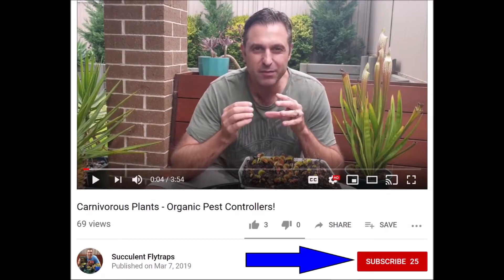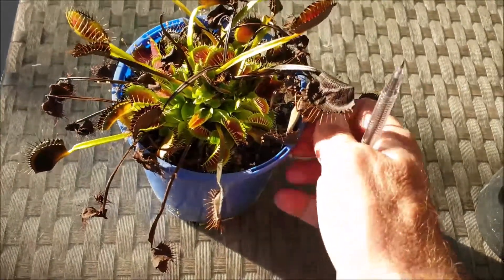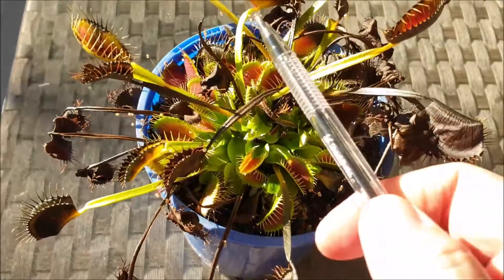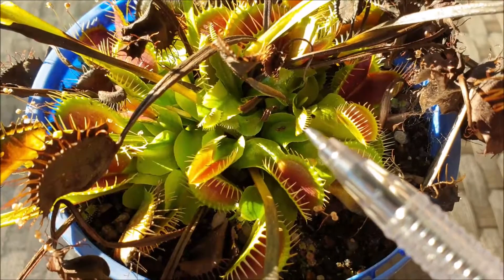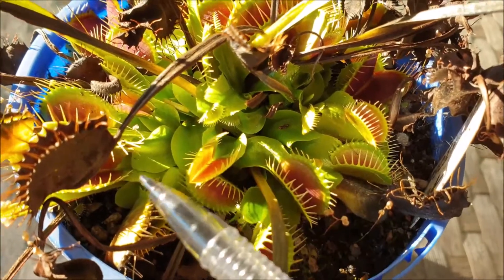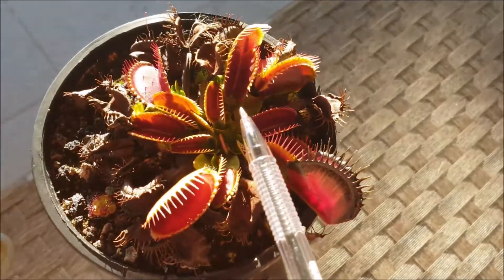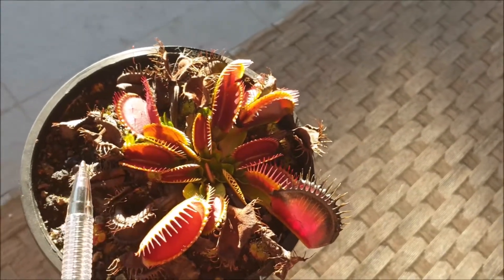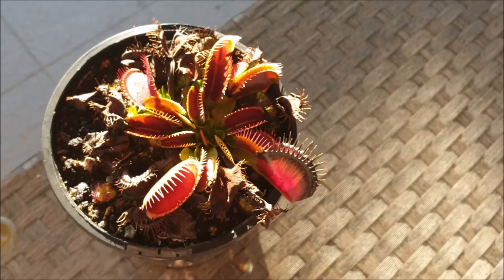Venus Flytraps - Dormancy Signs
Is your Venus flytrap entering dormancy? Here's how to recognize the signs your flytrap is getting ready for it's deep winter slumber. Venus flytraps are carnivorous plants that come from temperate areas where there are changes in the seasons. For temperate carnivorous plants such as Venus flytraps its vital they go through a dormancy period in winter. Just before the plants enter dormancy however the leaves will start to change their appearance in Autumn (Fall). Learn how to recognize the changes in the leaves that indicate your plant is getting ready for winter.  Happy growing!